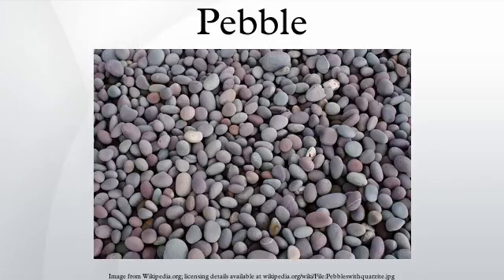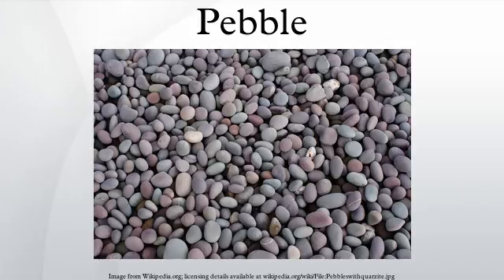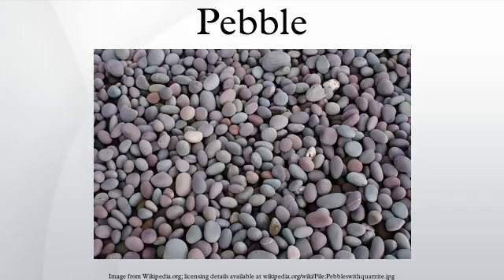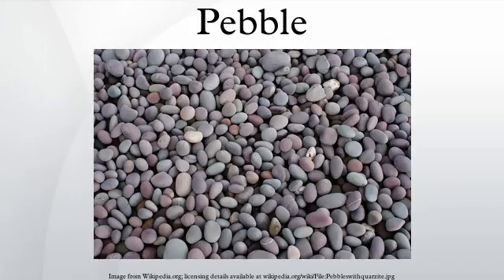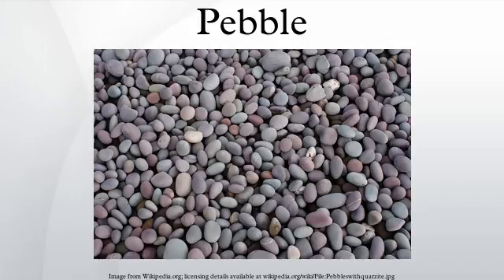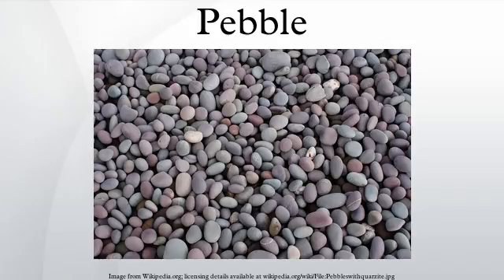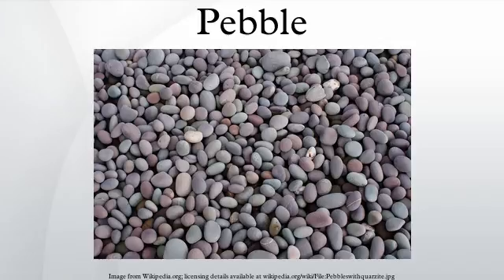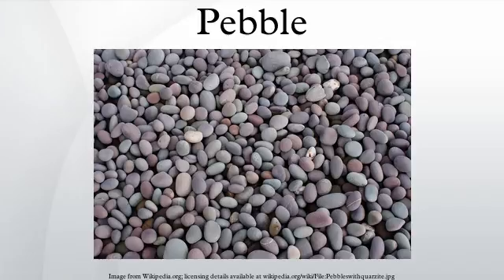Pebble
A pebble is a clast of rock with a particle size of 2 to 64 millimetres based on the Krumbein phi scale of sedimentology. Pebbles are generally considered larger than granules and smaller than cobbles. A rock made predominantly of pebbles is termed a conglomerate. Pebble tools are among the earliest known man-made artifacts, dating from the Palaeolithic period of human history.
A beach composed chiefly of surface pebbles is commonly termed a shingle beach. This type of beach has armoring characteristics with respect to wave erosion, as well as ecological niches that provide habitat for animals and plants.